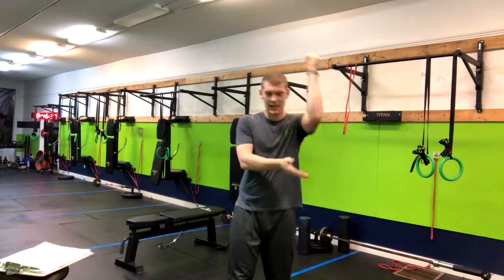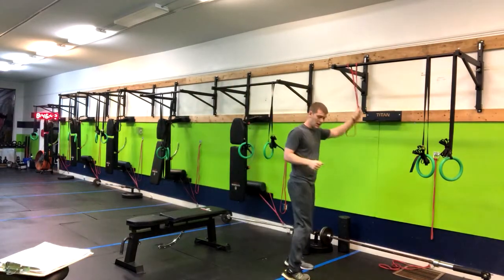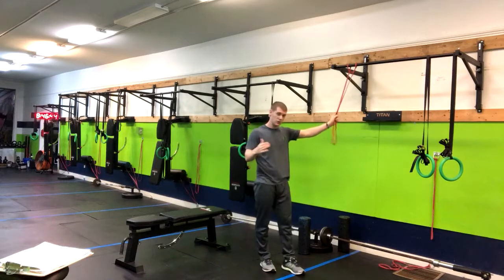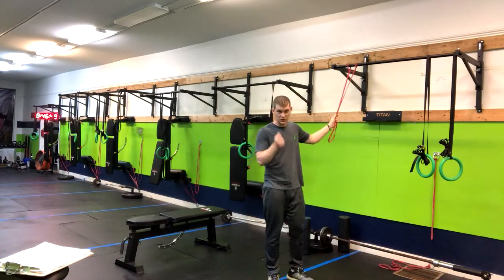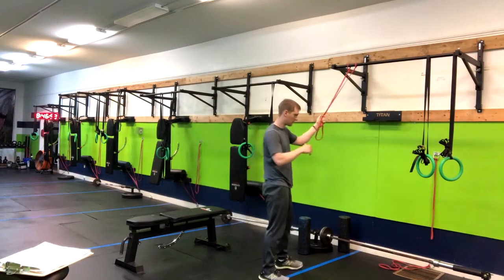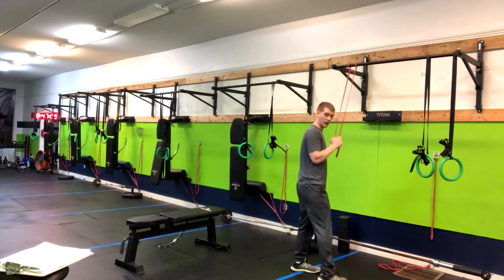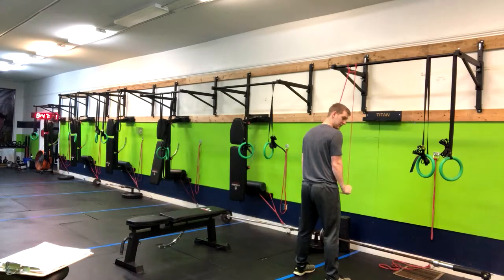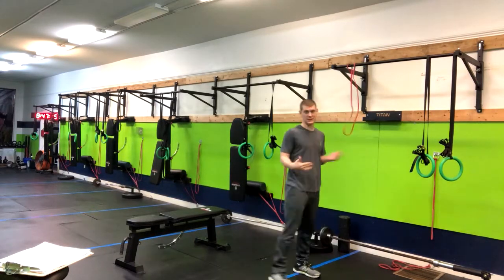Band Triceps Pushdown